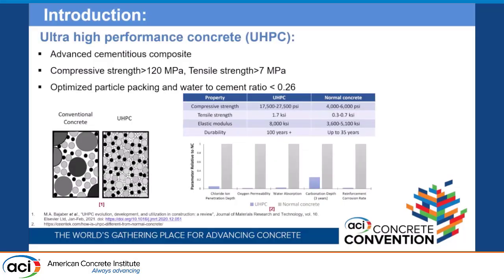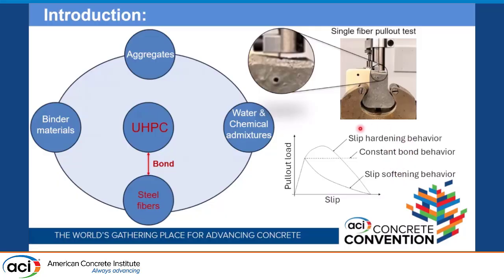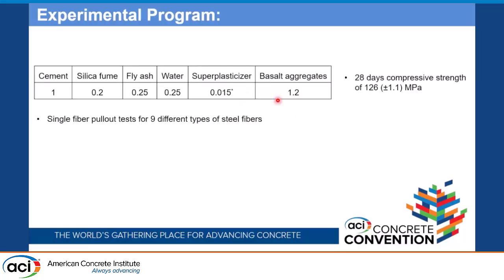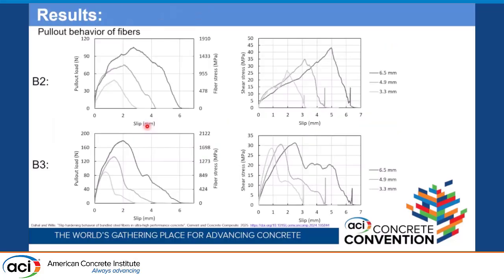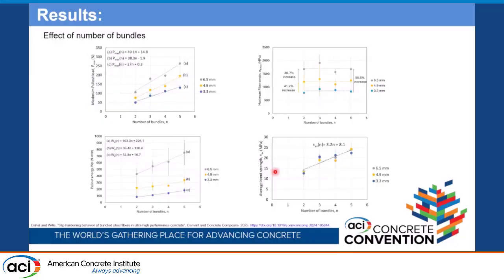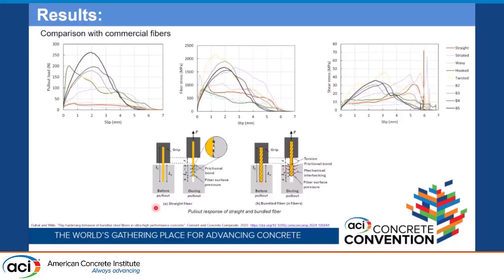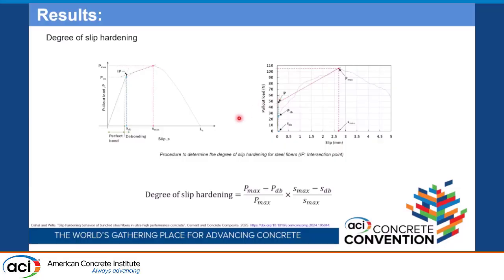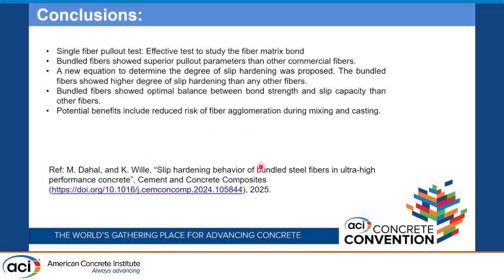Studying Fiber Matrix Bond Behaviour via Single Fiber Pullout Tests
Presented By: Mandip Dahal, University of Connecticut

Description: This study introduces a novel steel fiber arrangement, termed “bundled fibers,” where multiple high-strength steel wires are twisted into short, discontinuous fibers. The bond behavior of these bundled fibers in ultra- high performance concrete (UHPC) was evaluated through single-fiber pullout tests. Four variations of bundled fibers, consisting of two to five wires, were tested across three embedment lengths (3.3 mm, 4.9 mm, and 6.5 mm). Results indicate that increasing embedment length and bundling more wires enhance maximum pullout load, fiber stress, pullout energy, and bond strength, although slip capacity decreases with more wires. Compared to equivalent numbers of straight fibers, bundled fibers demonstrated superior performance in all pullout parameters and outperformed five common steel fiber geometries (straight, striated, wavy, hooked, twisted) in bond strength and slip capacity. A new parameter introduced to quantify slip hardening addresses a gap in the literature, with bundled fibers showing a higher degree of slip hardening due to torsion-induced frictional bonding. Additionally, bundled fibers reduce fiber agglomeration, highlighting their potential for developing high energy-absorbing UHPC.